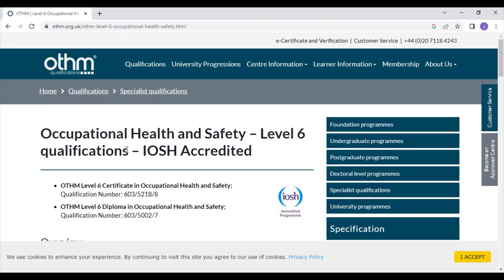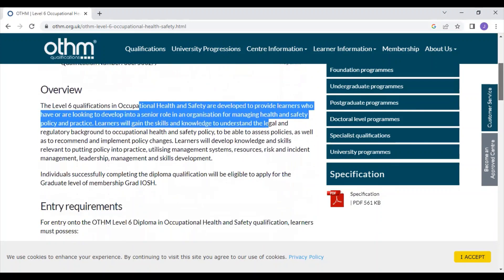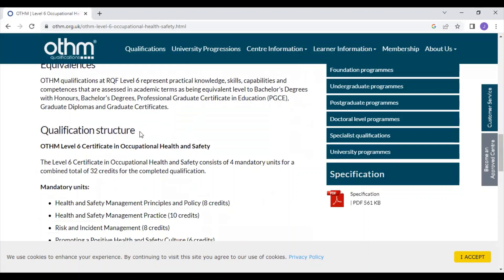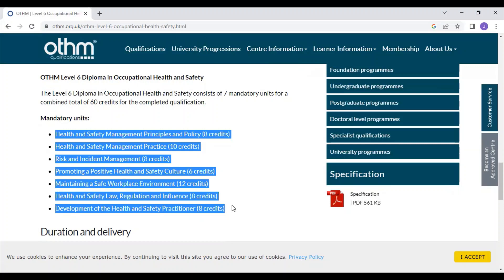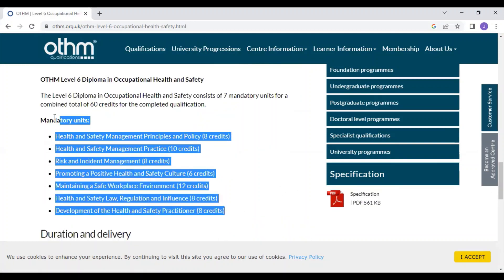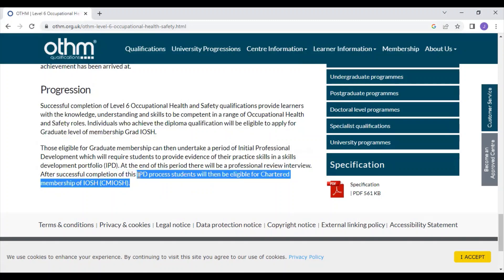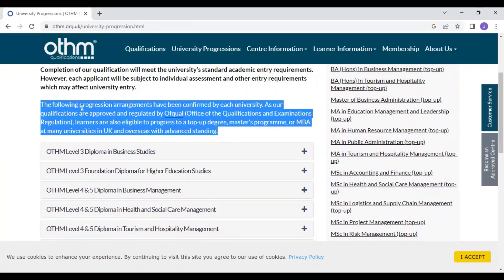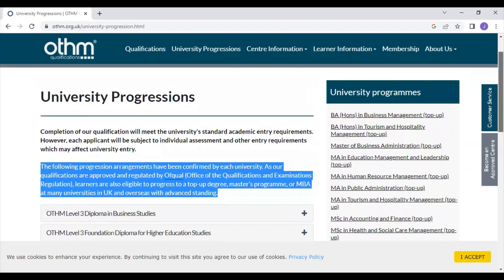Level 6 Occupational Health and Safety-IOSH Accredited. Fastest way to get Grad IOSH Membership.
Nebosh Open Book examination
Safety Nebosh Training
Nebosh Safety Professional

safety training
nebosh
Iosh managing safely
IOSH train the trainer
NVQ level 6 diploma
OTHM level 6 diploma
ISO lead auditor courses
Scaffolding certification
Process Safety Certification